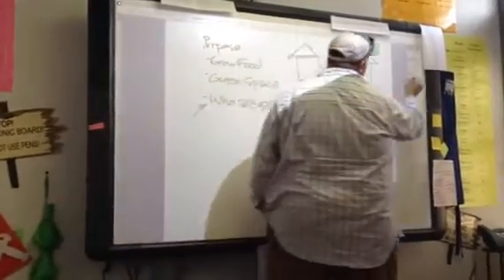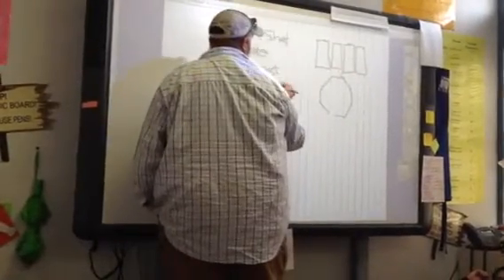ACEL community garden Tom Matott presentation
Tom Matott from Fresno metro ministry talks to students about community gardening.